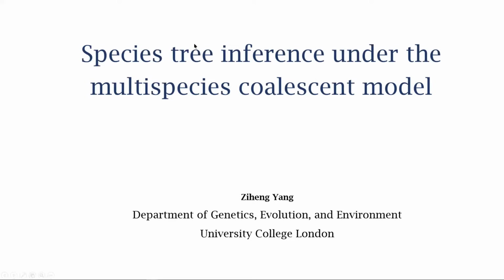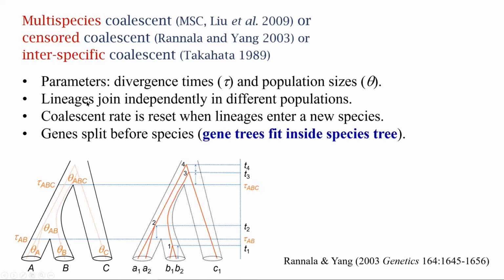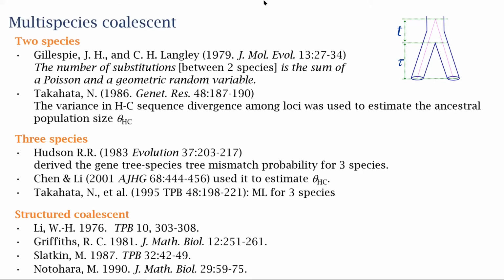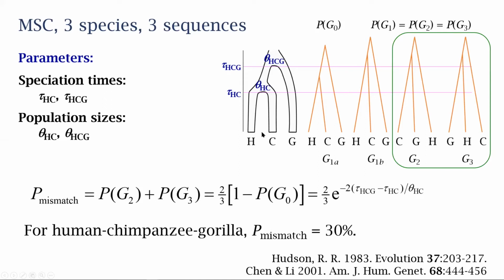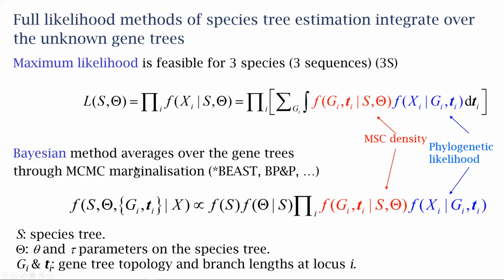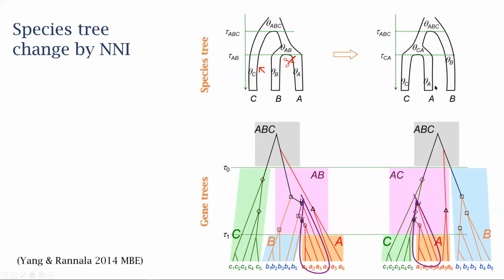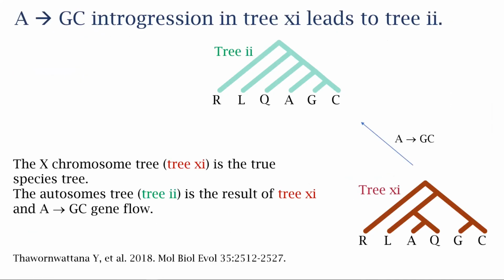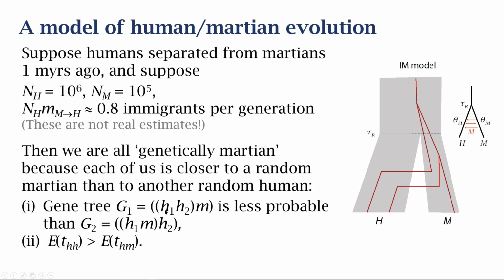micphy2021 yang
'Species tree inference under the multispecies coalescent model' by Ziheng Yang** (University College London)